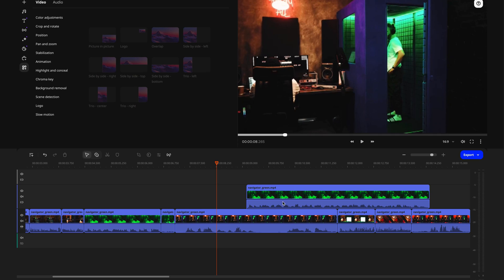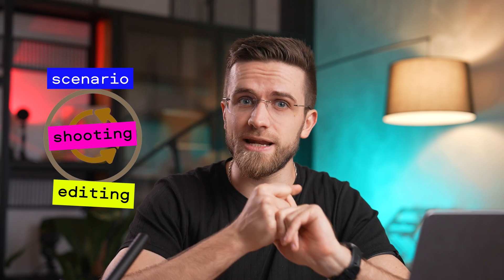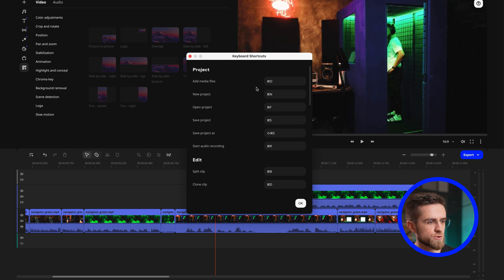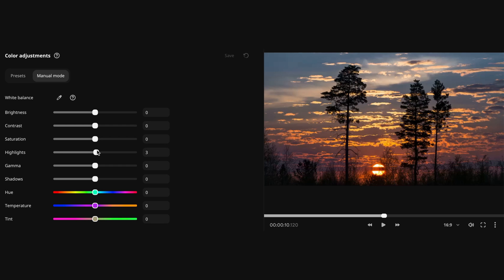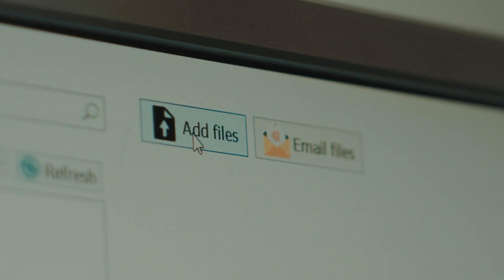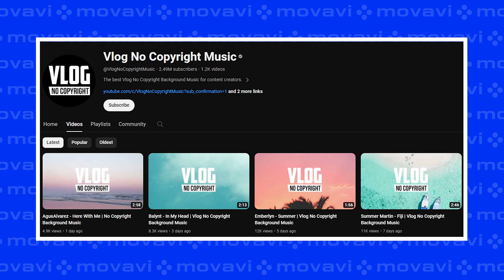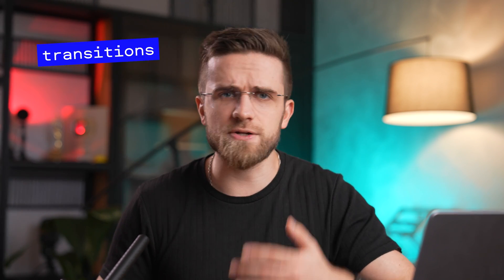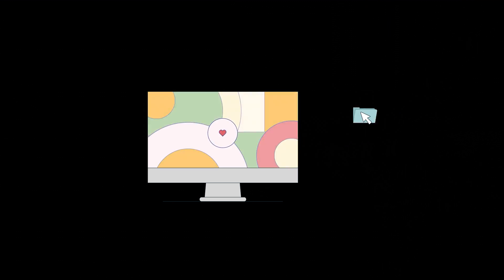GENIUS Video Editing Tricks I Wish I Knew Earlier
Want to learn the ropes of video editing for beginners? In this clip, we've got you covered on how to edit videos using popular video-editing software. From simple cuts to advanced effects, we'll walk you through it all, complete with some handy video-editing tips to help you along the way. Plus, we'll explore the latest and greatest video-editing techniques of 2024, so you can stay ahead of the curve. Let's dive in!